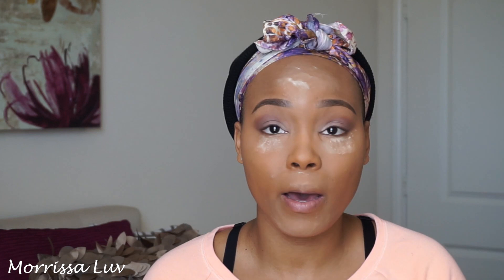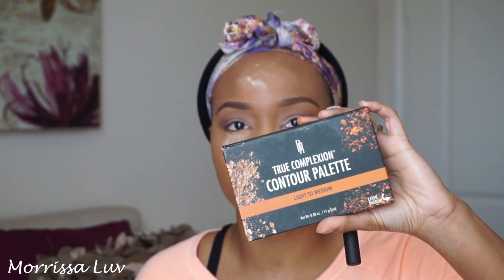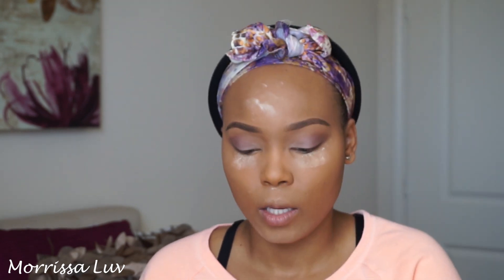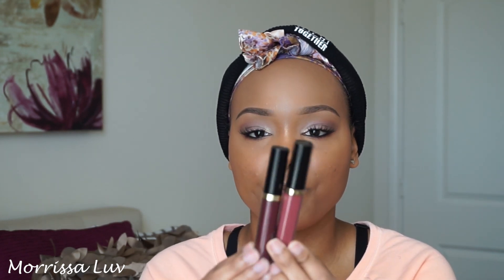GRWM Soft Makeup Look | ABH Modern Renaissance Palette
Heyyy Luvvies! In todays video I am going to be playing with the ABH Modern Renaissance palette to create the above makeup look. Perfect palette for spring looks and I can't wait to create more looks for you all. Hope you all enjoy!

xoxo,
Morrissa Luv

WEBSITE AND APPS TO SAVE MONEY

▶︎ PRODUCTS USED IN VIDEO:

la colors e/s palette (nudes)

wet n wild megaclear brow mascara

la girl setting powder in yellow banana

maybelline fitme foundation matte + poreless

black radiance soft focus finishing powder

black radiance contour palette (light to medium)

maybelline fitme blush (wine)

mac mineral skin finish (gold desposit)

wet n wild highlight (precious petals)

black radiance perfect tone matte lip creme (bronze sugar & berry naked)

nyx lingerie (exotic)

WATCH ME TRANSFORM: FALL MAKEUP TUTORIAL |

Jeremiah 29:11 ❤